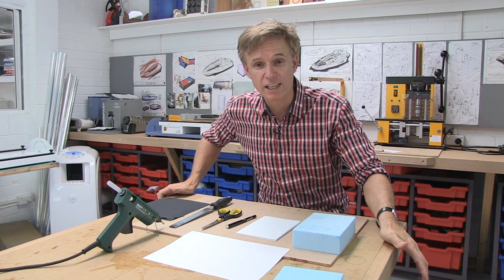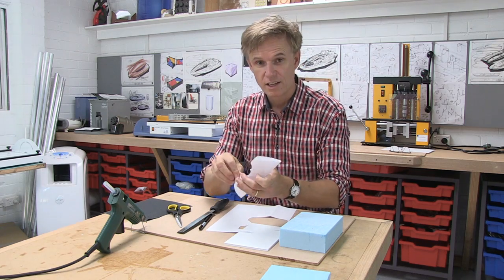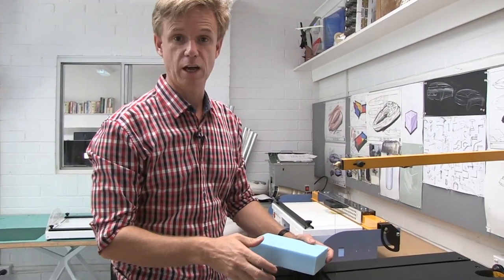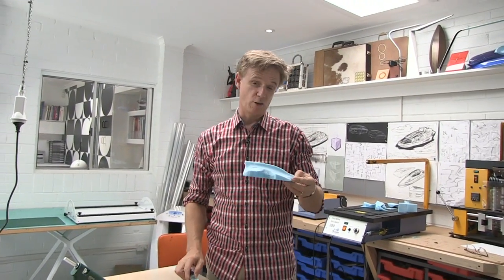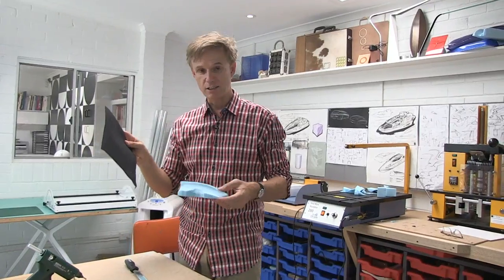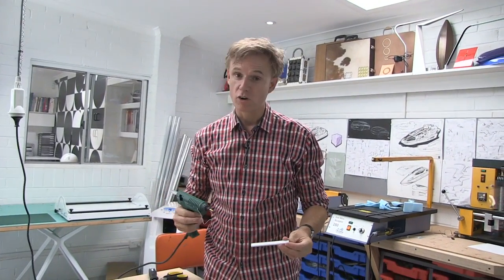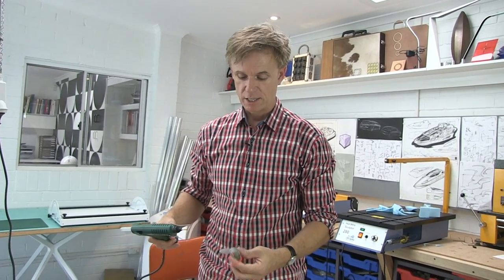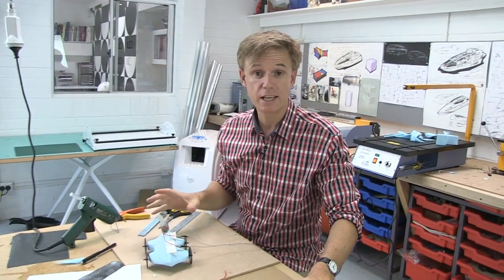Making a Helicar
Learn how to make a Helicar to use on the PowerAnchor.